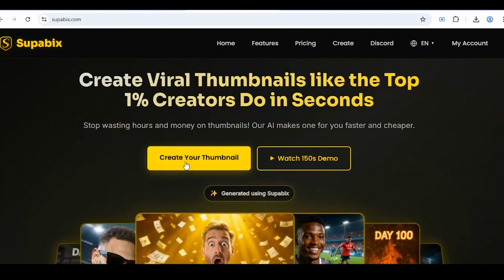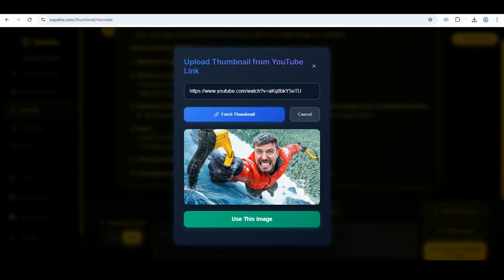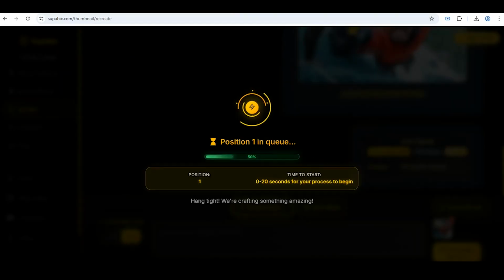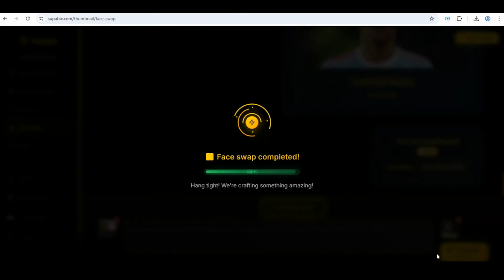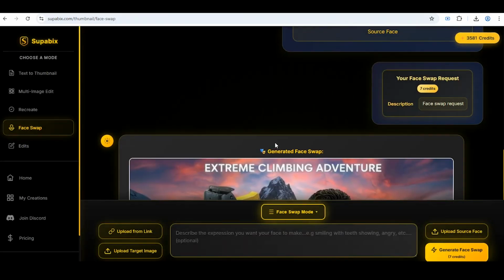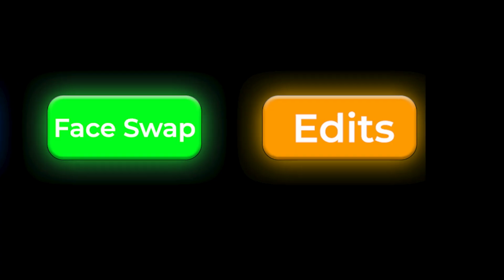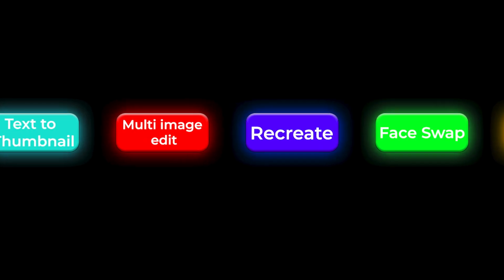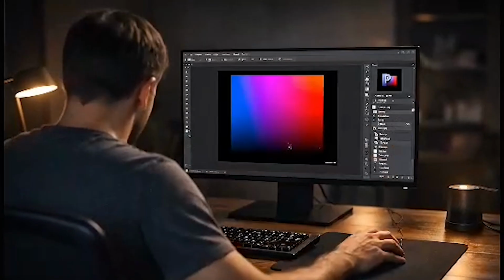How To Make YouTube Thumbnails in 2026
🔥 Learn the BEST way to make YouTube thumbnails in 2026 using a smarter, faster workflow that focuses on what actually gets clicks.
Most creators think great thumbnails are about complicated design skills or expensive software — but the real secret is understanding what instantly grabs attention and stops the scroll.
In this video, you’ll learn:
• The psychology behind clickable YouTube thumbnails
• Common mistakes creators make when designing thumbnails
• How AI thumbnail tools are changing thumbnail creation
• How to make clean, simple, high-CTR thumbnails faster
• A practical thumbnail workflow you can actually use in 2026
This video breaks down how you can start creating better YouTube thumbnails without overcomplicating the process.
Whether you're a beginner creator, YouTuber, or content creator trying to improve CTR and grow your channel, this video will help you understand what makes thumbnails perform better.
🚀 If you want more views, better click-through rates, and thumbnails people actually click, this video is for you.